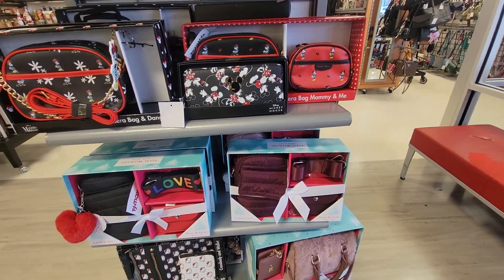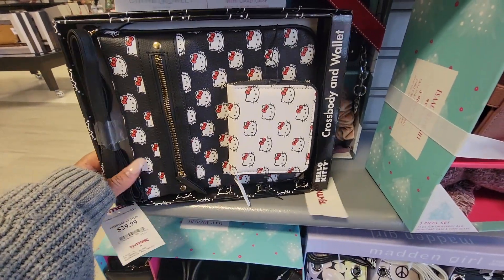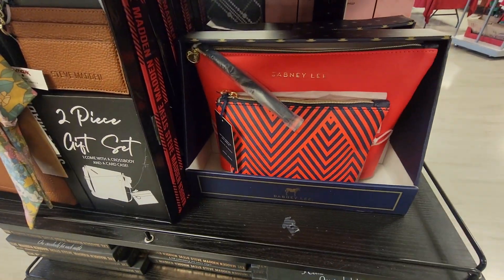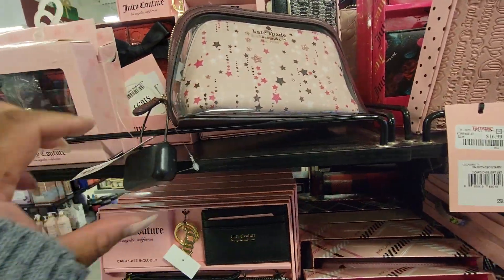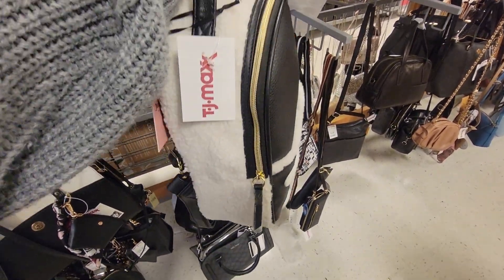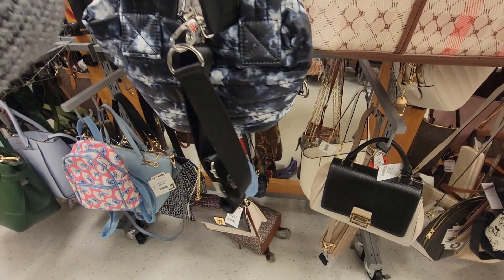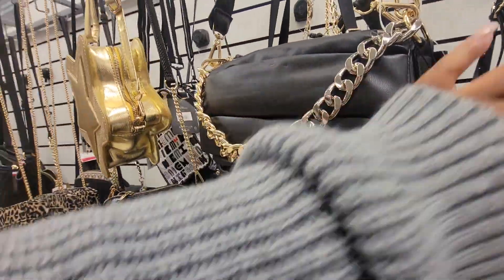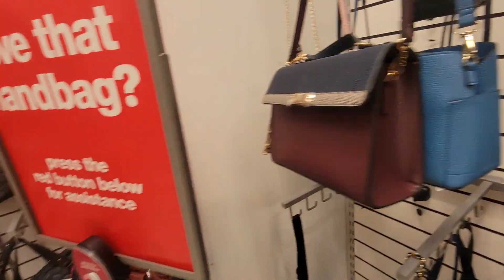TJMAXX | QUICK WALK THROUGH | JUICY COUTURE FIND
Send me items:
Angel T.

This video is about (plus size fashion, fashion, angelle, tjmaxx, come with me, juicy couture)